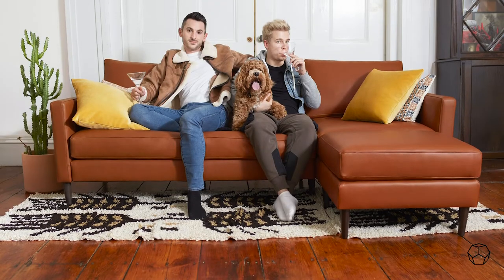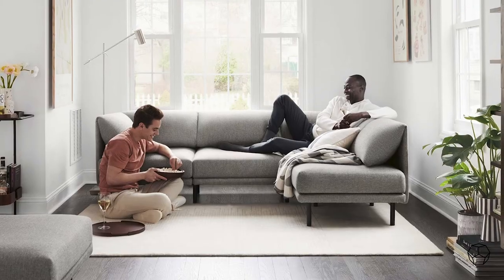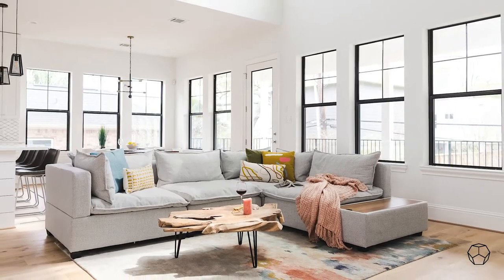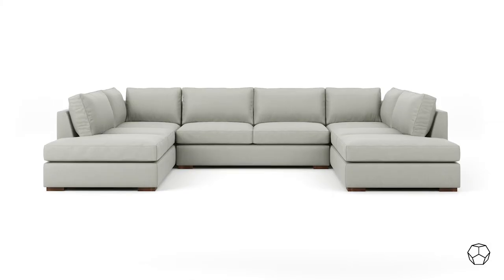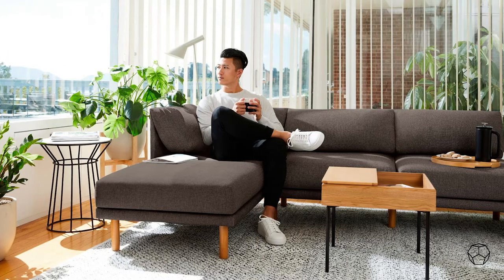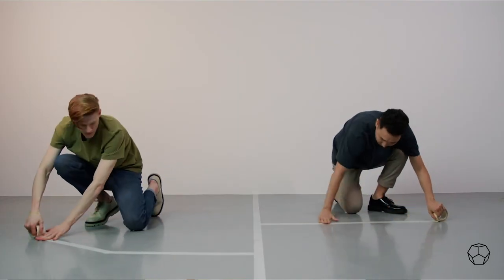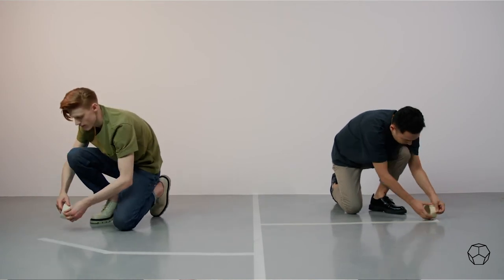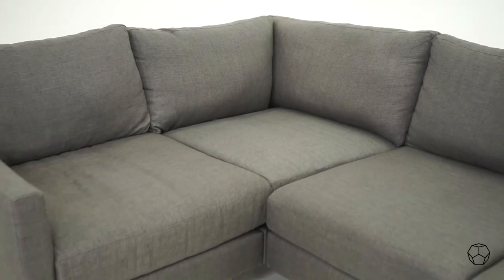What is a Sectional Sofa? The Complete Guide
Over recent years, sectionals have become one of the more popular sofa styles. A sectional is made up of at least two pieces (or sections) that usually combine to create L or U-shaped seating area.

Interior designer Bri Ussery, founder of Dōr Design House, joined us in our studio in Austin, Texas, to share some expert tips on buying and styling sectionals.

The sofa featured in this video is the Allform 4-Seater Corner Sectional.

Check out more about sectional sofas and our top picks in this guide

Chapters:
0:10 What is a sectional sofa?
0:28 What's great about sectional sofas?
1:09 What to consider when buying a sectional
1:58 How to measure a sectional
2:42 How to style a sectional